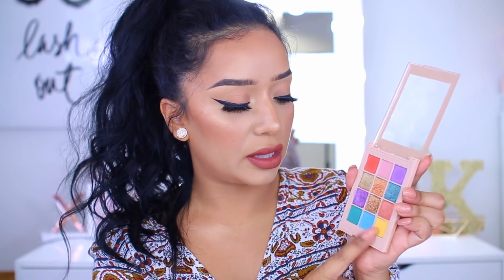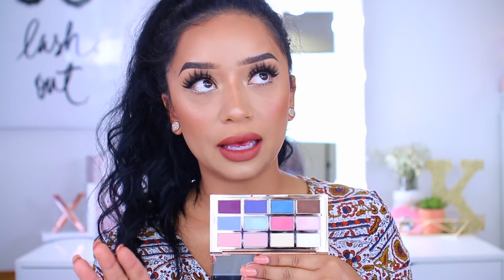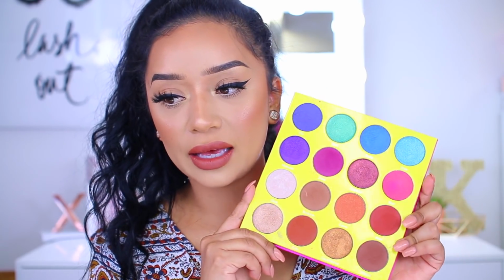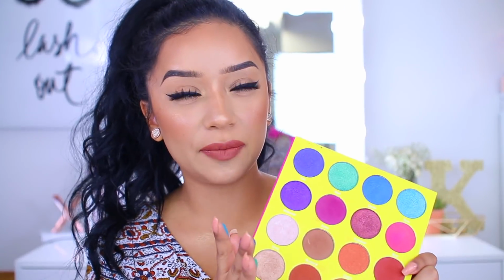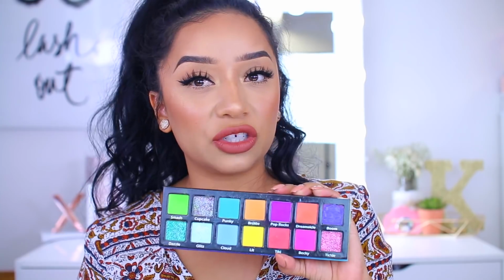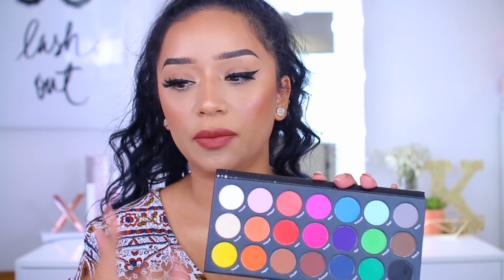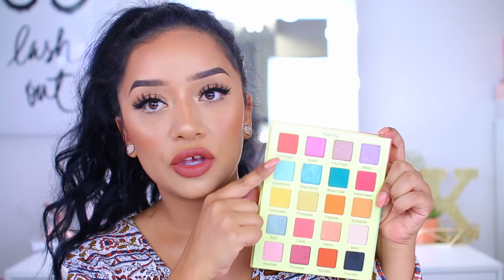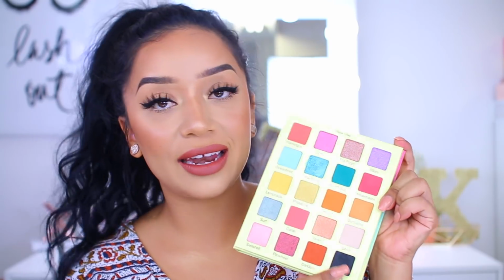BEST COLORFUL & PIGMENTED EYESHADOW PALETTES YOU GOTTA TRY!! | Oh!MGlashes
LETS BE FRIENDS!
PRODUCTS MENTIONED
J.Cat Beauty X-Treme Access Pocket Shadow Palette

BH Cosmetics Take Me Back to Brazil - 35 Color Pressed Pigment Palette

LASHKITTY- discount "OHMGLASHES" (all caps)